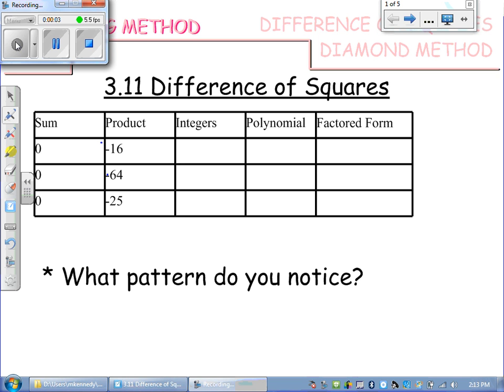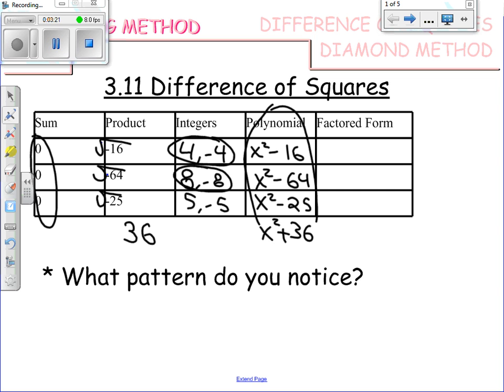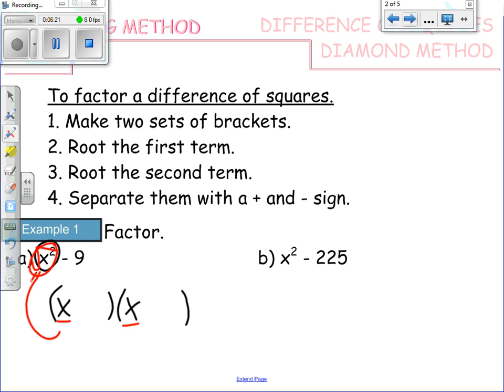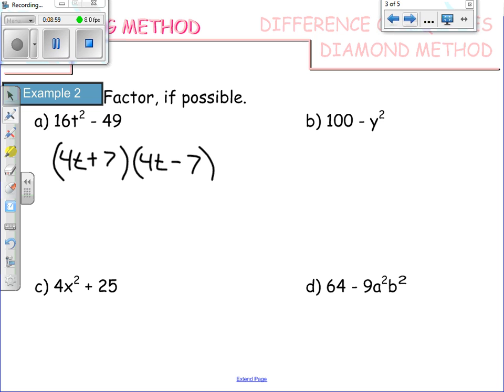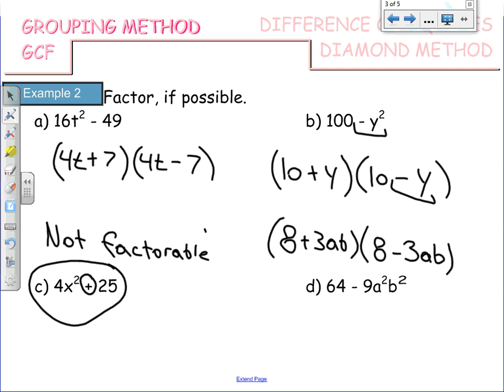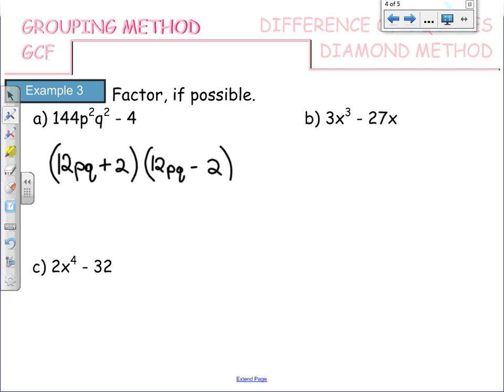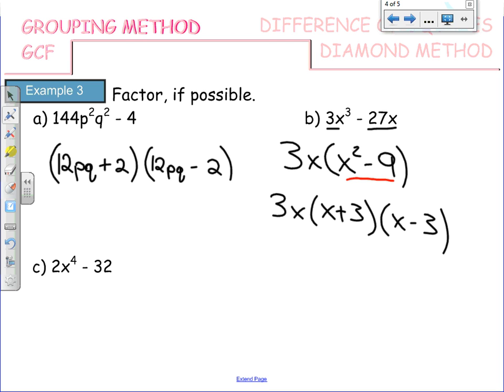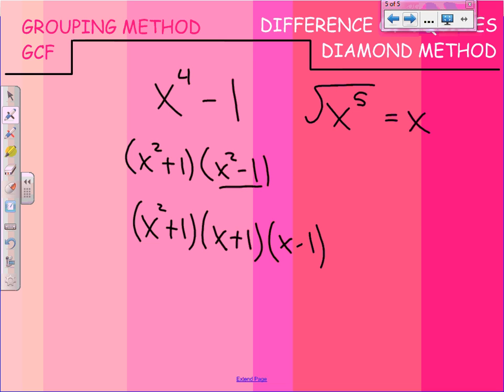Lesson 2.11 Difference of Squares Math 10-C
Math 10-C, Unit 2, Lesson 11, Difference of Squares